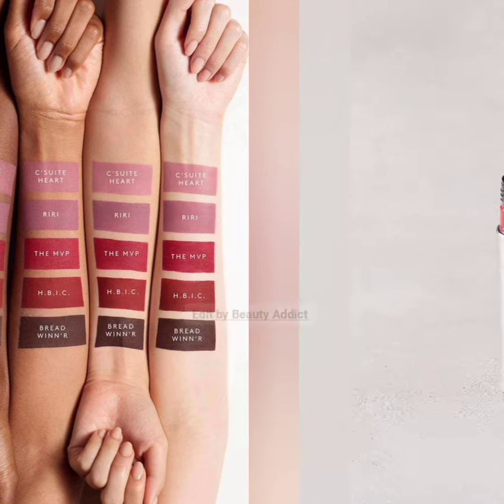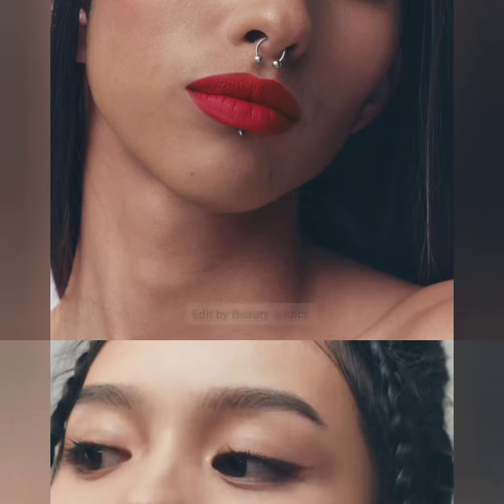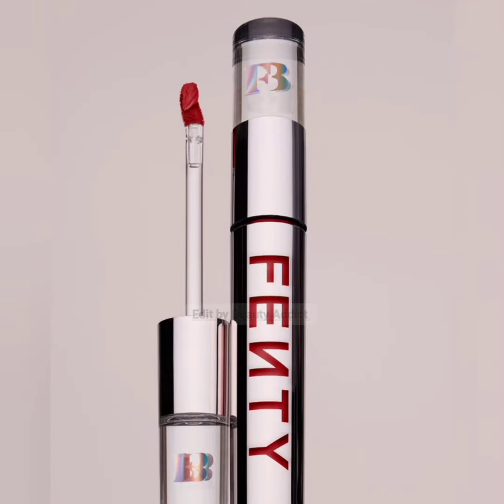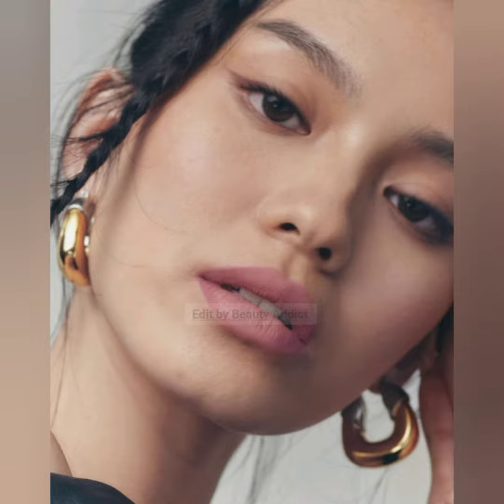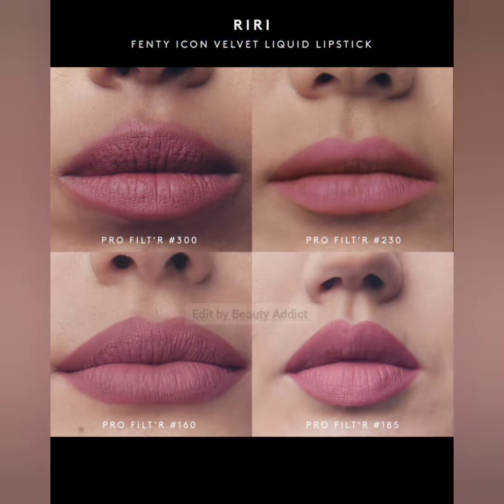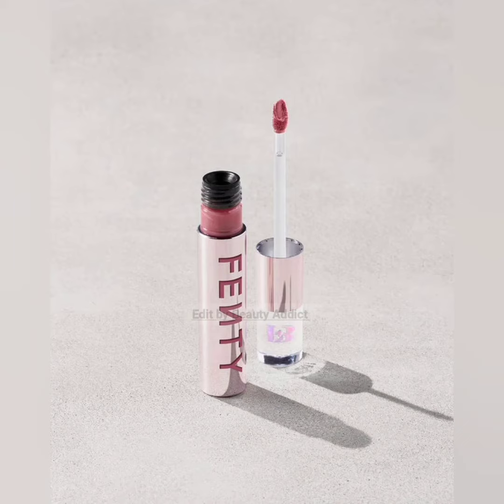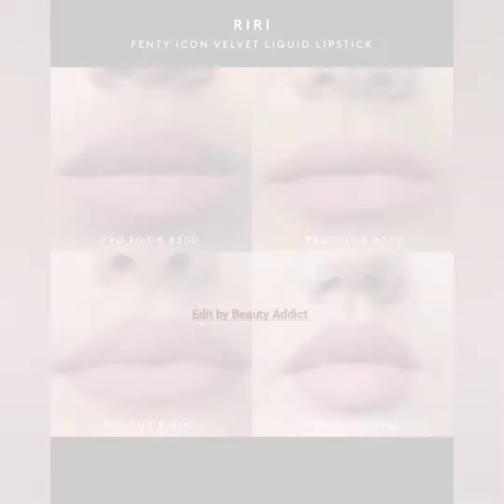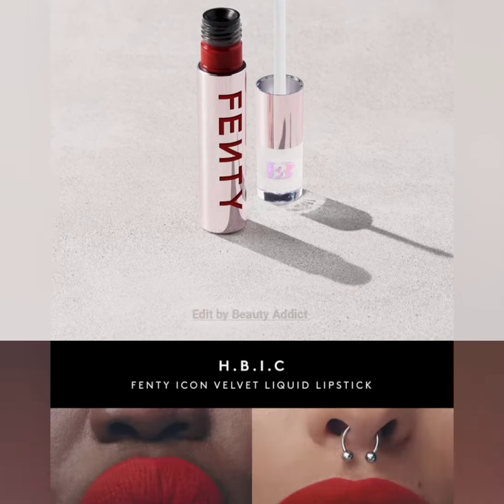Sneak Peek New!FENTY ICON VELVET LIQUID LIPSTICK by Fenty Beauty|New Makeup Releases 2023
Forget the fine lines and dryness of the past—get luxe and lasting liquid color in rich, head-turning hues that won’t suck the life outta your lips.

High-impact color in just one swipe—in a range of shades for every skin tone

Plush formula that delivers a smooth, lightweight texture

Whipped formula that feels comfortable and non-drying on lips

Dries down to a velvet-matte finish
Doe-foot applicator for easy and precise application

Available February 10th

Price: $29